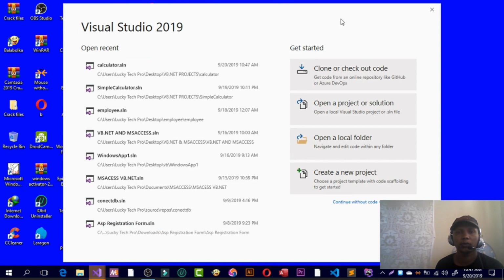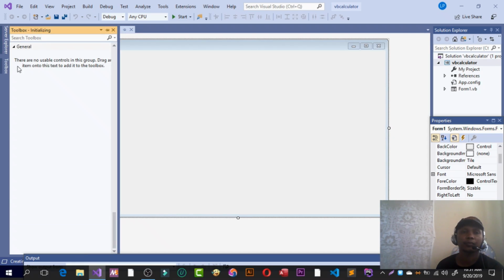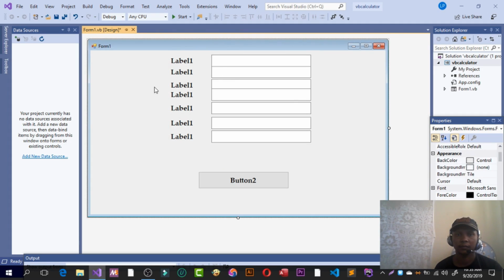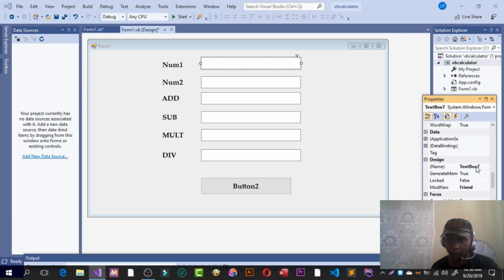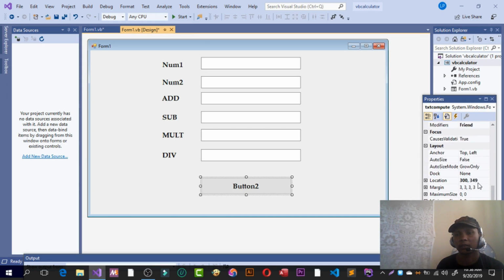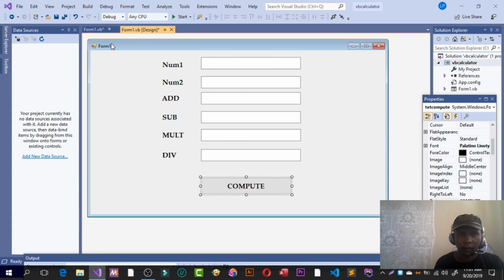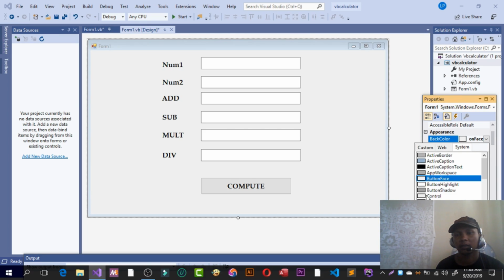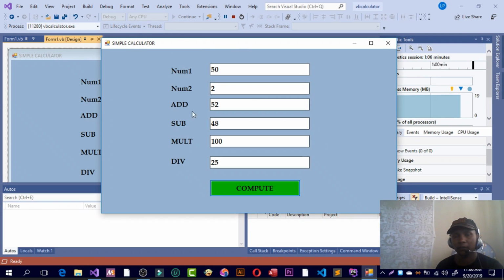How to craete a Simple Calculator in VB.NET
How to create Calculator in VB.NET